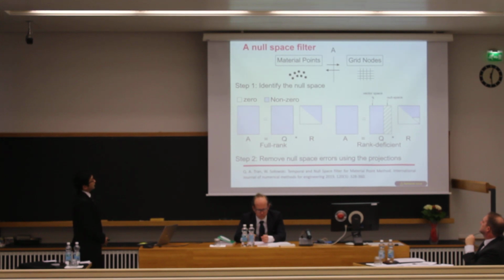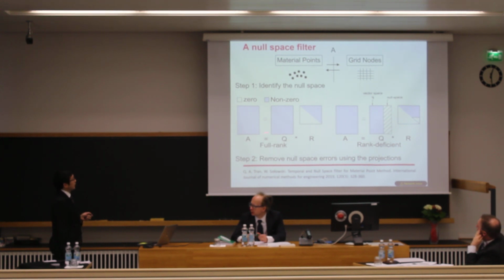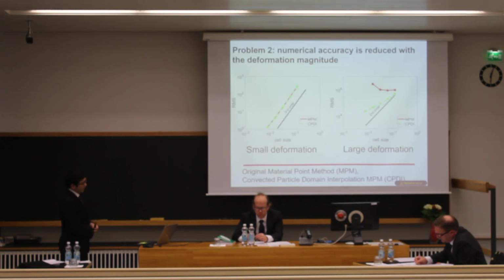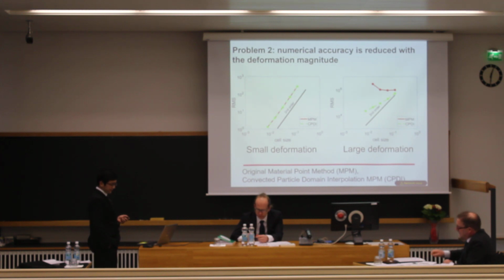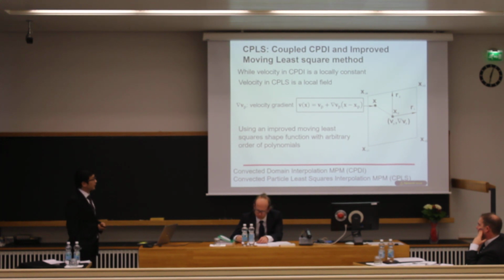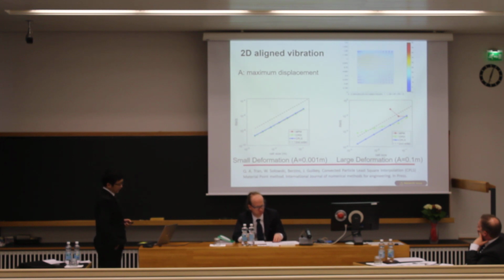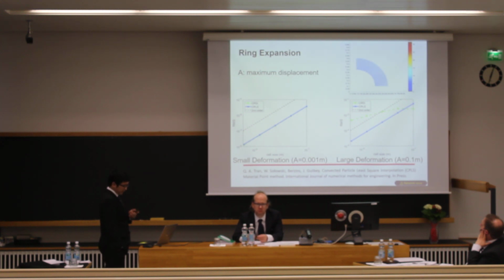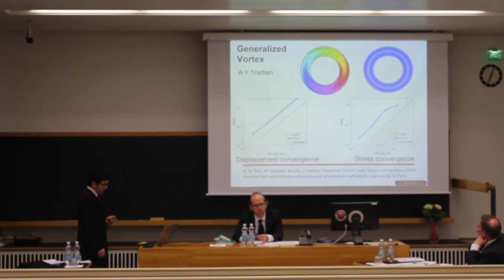PhD defense Part 2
My PhD defense